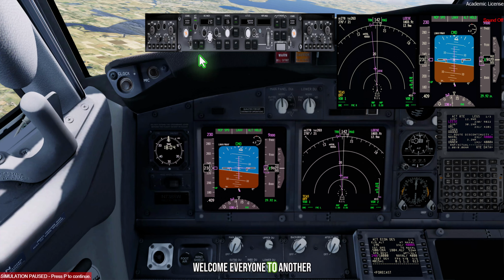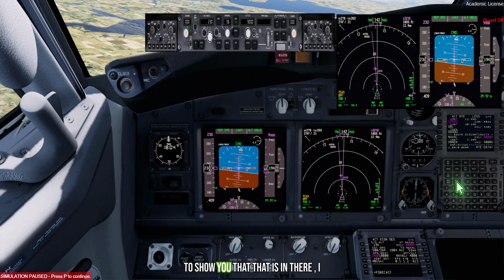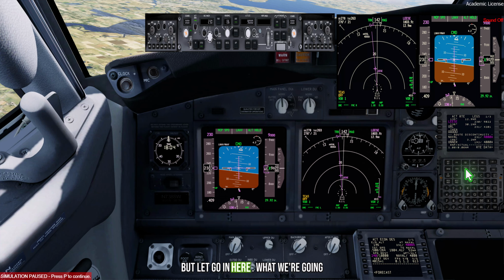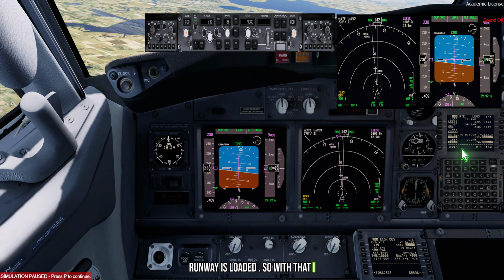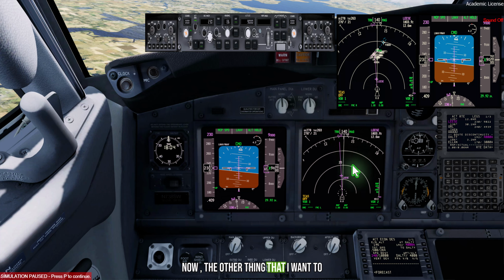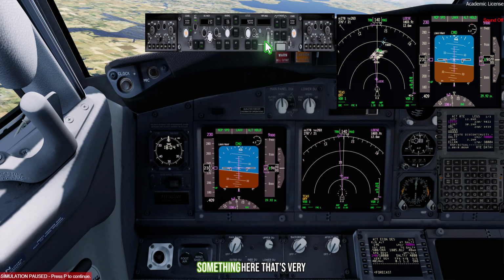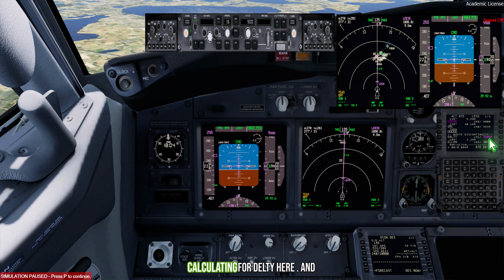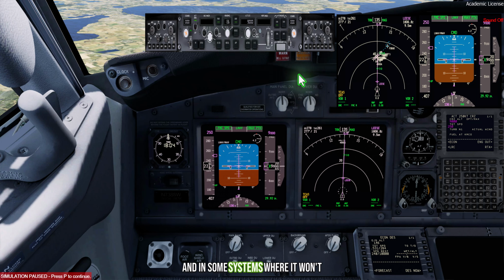RNAV Arrival and Approach Set Up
FMC Runway Change set up; VNAV PTH Anomalies; Ensuring  VNAV  PTH operational set up.